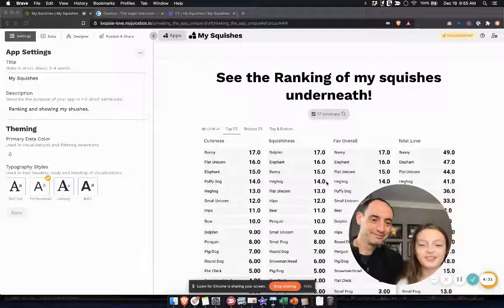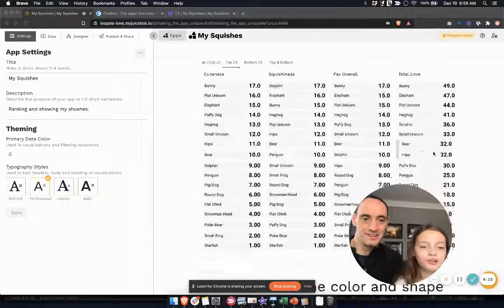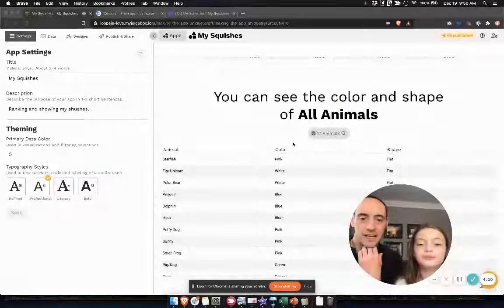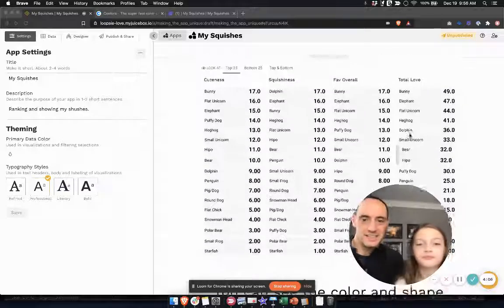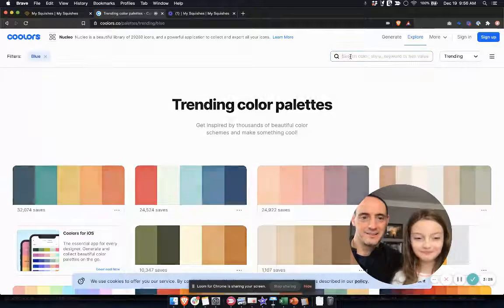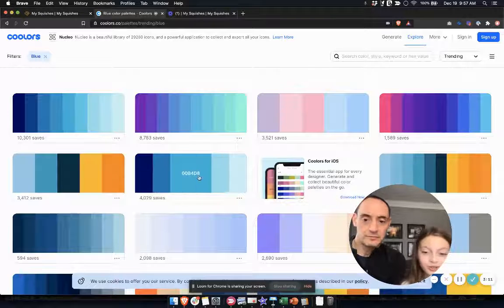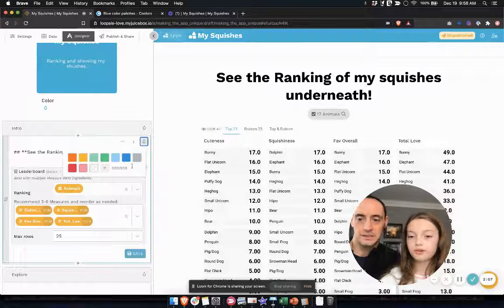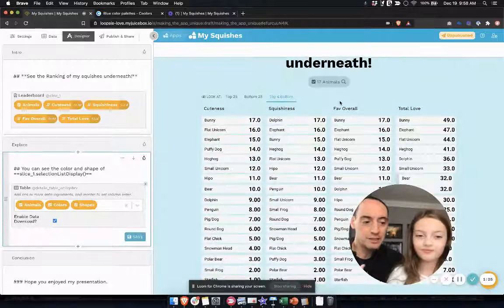Bringing Color Into Your Juicebox Apps feat. Lila Gemignani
Tips and tricks for bringing color into your Juicebox application with special guest, Lila. Thanks to coolors.co for color palette inspiration.